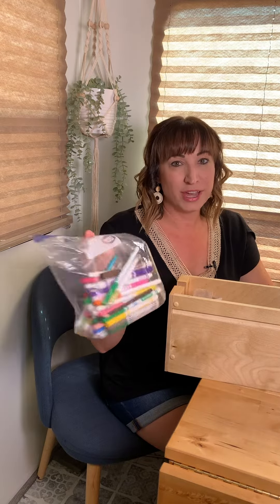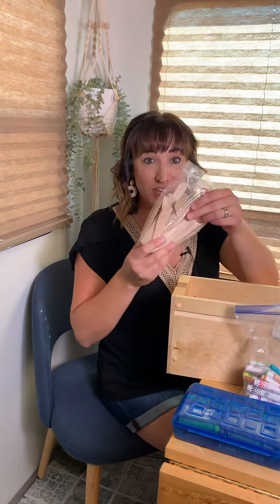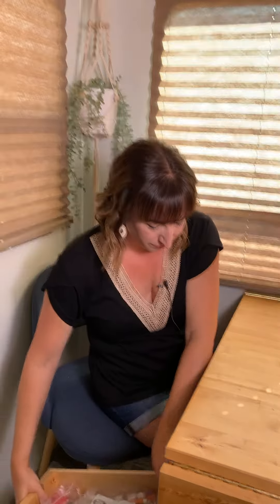Declutter Challenge: Kids Craft Supplies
Declutter your home with us! Daily challenges, tips and tricks to help you stay motivated. Check out our Facebook page 123 Minimize, and find more resources and downloadable tools on our